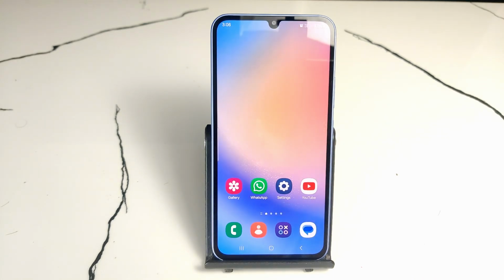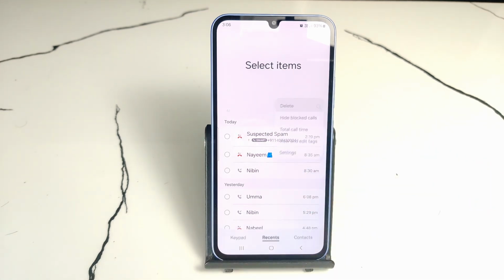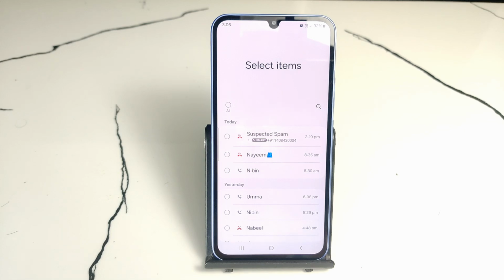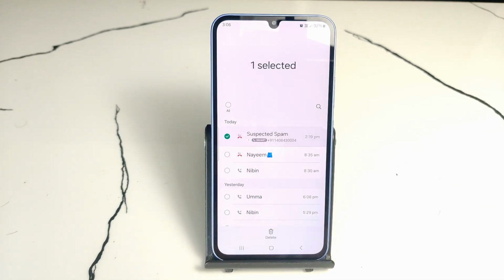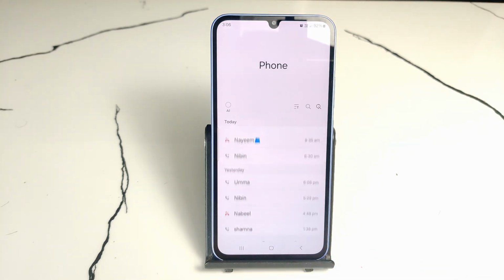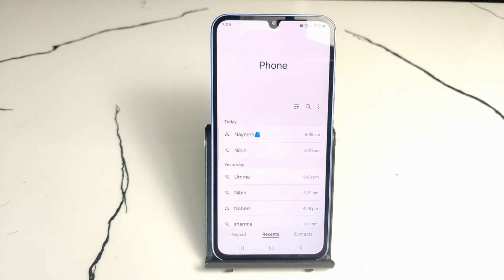how to clear call history on samsung galaxy a35 5g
Clear call history Samsung Galaxy A35 5G
Delete call log Samsung A35
Samsung Galaxy A35 5G call history removal
How to erase call history on Samsung A35
Samsung A35 clear recent calls list
Remove call history Samsung Galaxy A35
How to delete call history Samsung A35 5G
Galaxy A35 clear all call logs
Samsung A35 5G delete recent calls
How to remove call history on Galaxy A35
Samsung Galaxy A35 clear call log option
Samsung A35 5G erase call history tutorial
Delete call records on Samsung Galaxy A35
How to clear recent call history Samsung A35 5G
Galaxy A35 5G call log clearing instructions-
1.How to Delete call history on samsung galaxy a35 5g

2.How to Remove call history on samsung galaxy a35 5g

3.How to Clear call history on samsung galaxy a35 5g

4.How to Erase call history on samsung galaxy a35 5g

5.How to Empty call history on samsung galaxy a35 5g

6.How to Clean call history on samsung galaxy a35 5g

7.How to Cancel call history on samsung galaxy a35 5g

8.How to Delete All Items call history on samsung galaxy a35 5g

9.How to Revoke call history on samsung galaxy a35 5g

Time Line:
0:01 Intro
0:03  video in English